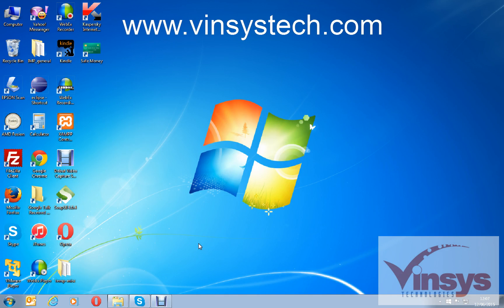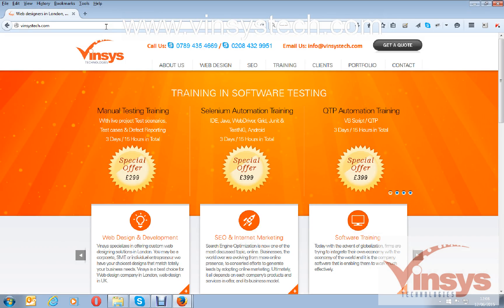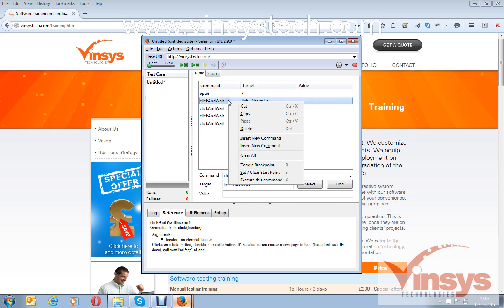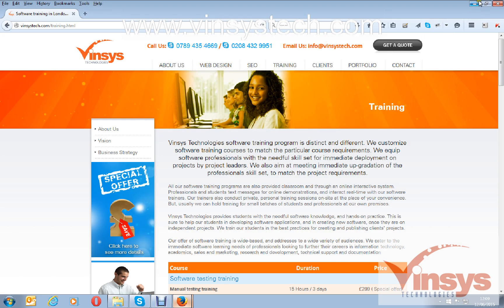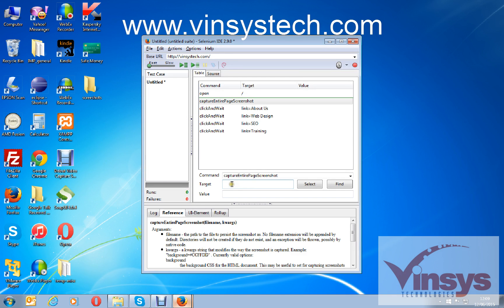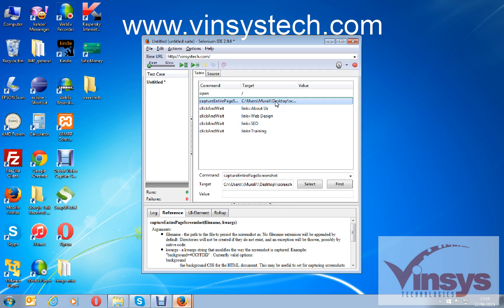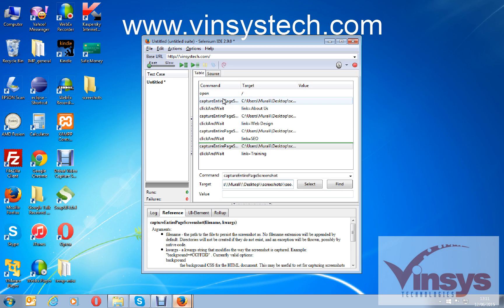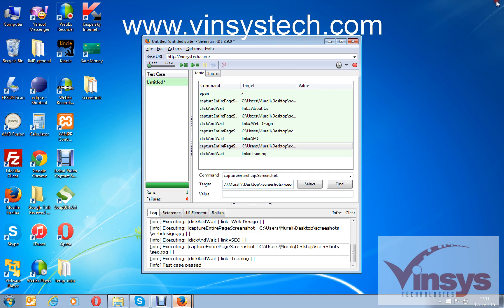How to take / capture screen shots in Selenium IDE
Hi, this video is about how to take or capture the screen shots in Selenium IDE. Looking for more videos? please visit